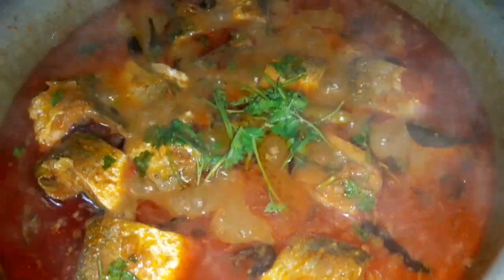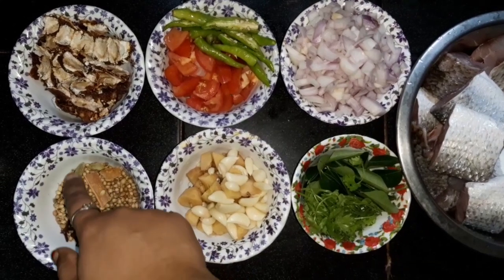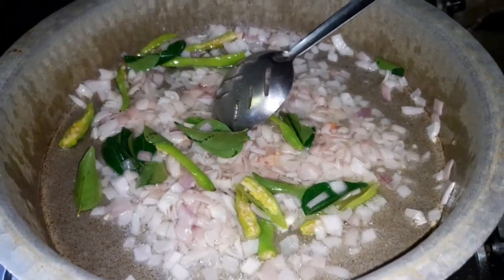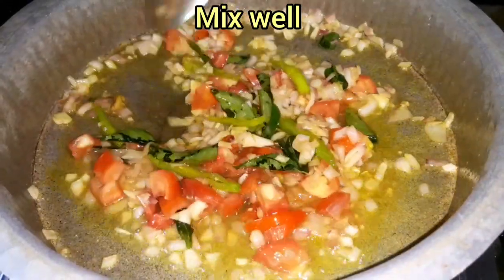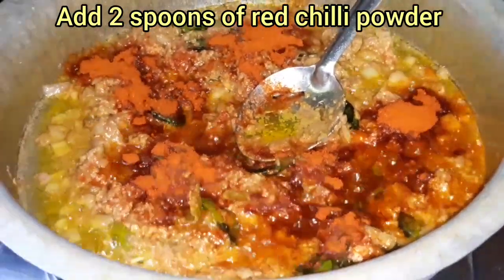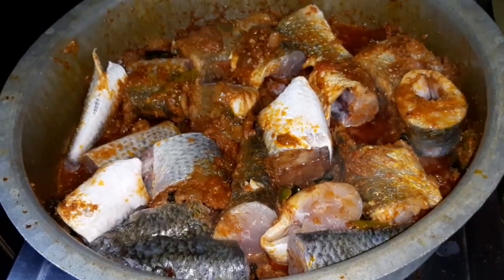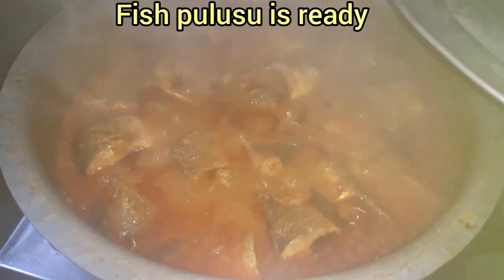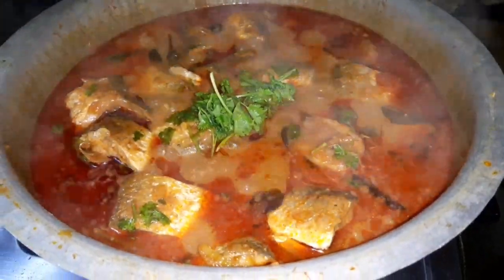Andhra Special Moyya Chepala Pulusu Recipe In Telugu | Spicy Fish Pulusu Recipe.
Hi guys,

In this video I showed you how to prepare andhra special moyya chepala pulusu recipe in telugu.